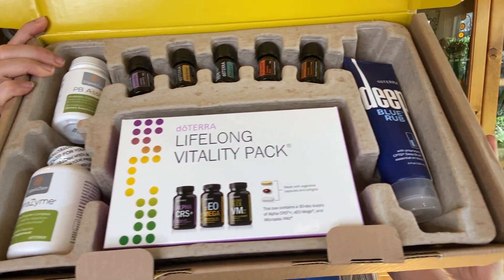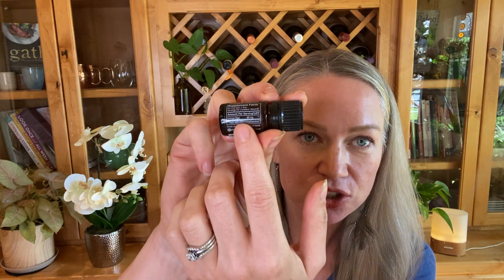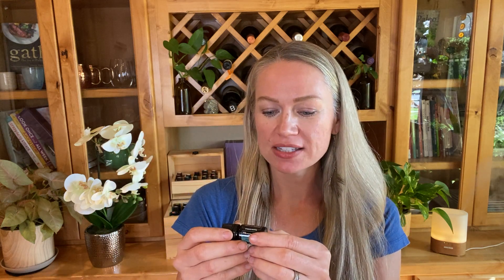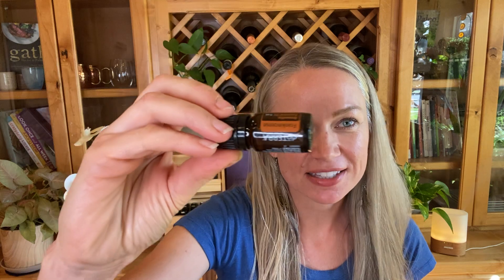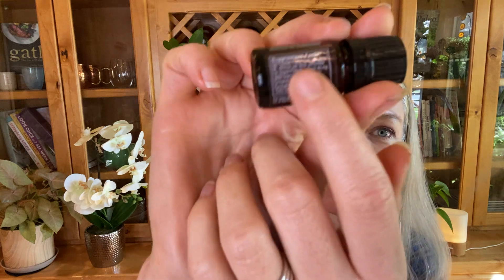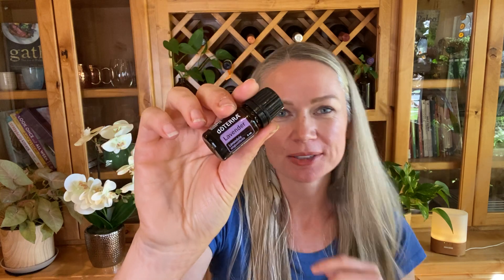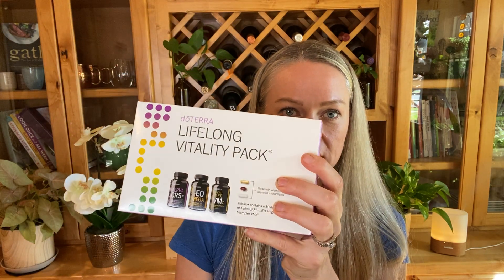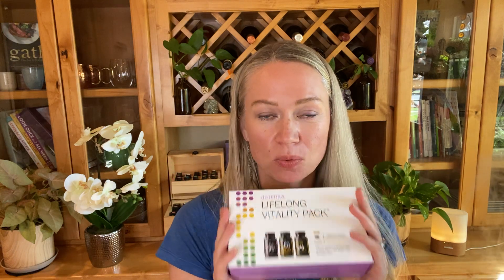doTERRA Healthy Habits Kit Review and Uses | How to Get Started with doTERRA's Healthy Habits Kit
Create simple and effective life long wellness habits using doTERRA's Healthy Habits Kit. This kit includes a combo of essential oils and nutrition to keep you feeling your best! Save 20% BELOW wholesale pricing on the Healthy Habits kit until Nov 31, 2021.

The Healthy Habits Kit Includes:
5ml Lavender
5ml OnGuard
5ml Frankincense
5ml Tangerine
5ml Balance
Deep Blue Rub
Terrazyme
PB Assist
Life Long Vitality

The Healthy Habits kit is 20% BELOW WHOLESALE pricing until Nov 31, 2021. Healthy Habits Kit is $156 wholesale (Regular price is $195 wholesale).  20% savings will be taken off in shopping cart.

Read: How to Get Free Essential Oils from doTERRA's Loyalty Rewards Program

EDUCATION

Let’s Connect